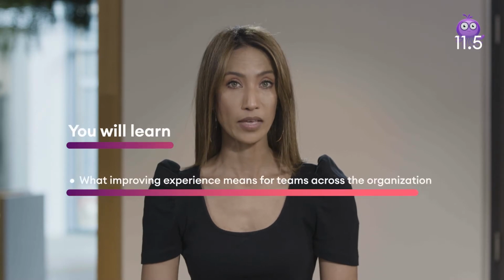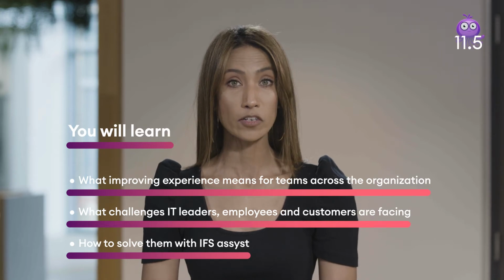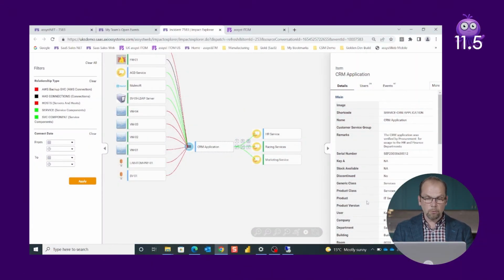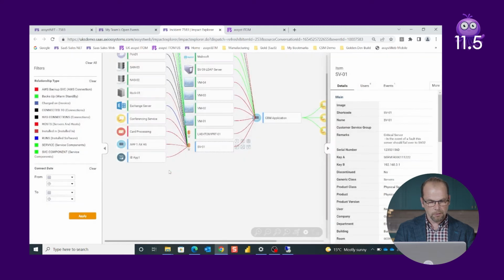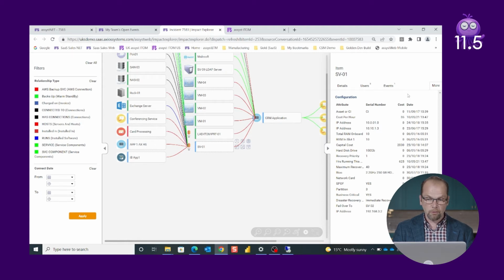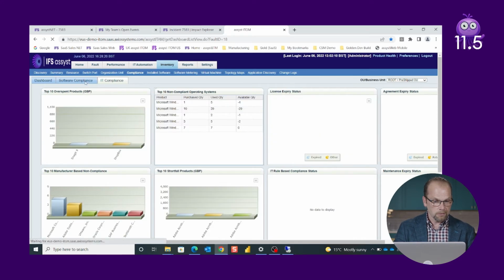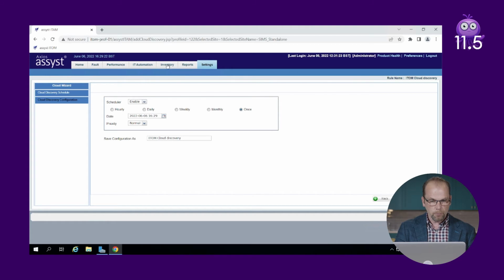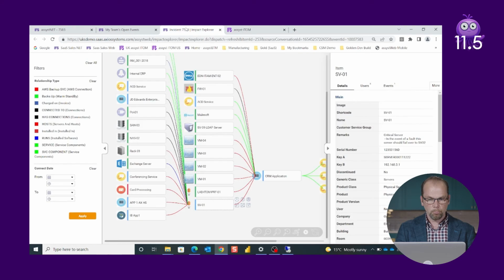Product launch: IFS assyst 11.5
Elevating service with IFS assyst 11.5

The IFS assyst 11.5 release means full control of your organization’s IT infrastructure is made even easier, thanks to cloud discoverability. And as part of an active, growing community of customers and developers, you can start paving the way to the ultimate user experience.

Watch this video to learn about all the exciting new features of the release that:
- Enable automatic discovery of deployed software and effortless CMDB population
- Eliminate silos with quick access to information
- Enable self-service for end users to easily resolve their own problems
- Help manage the IT budget more effectively

Witness how IFS assyst 11.5 brings corporate services out of the dark and into the light where efficient processes and automation allow everyone to do their best work.